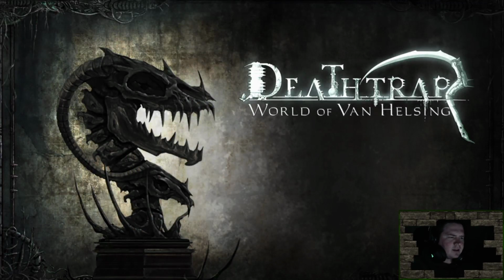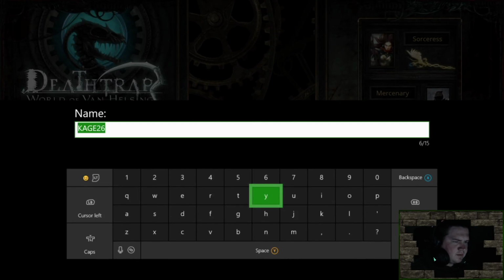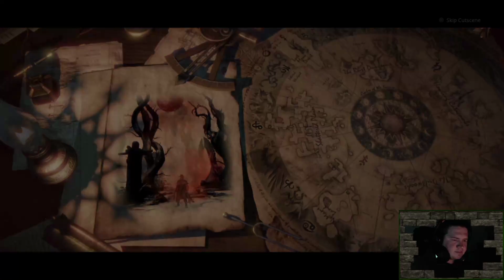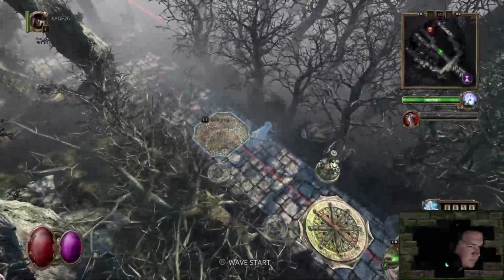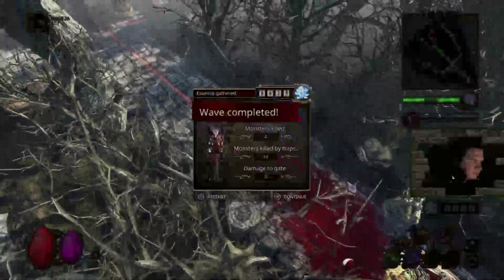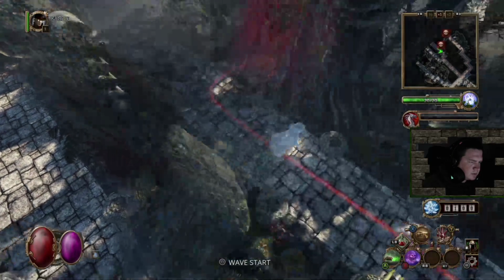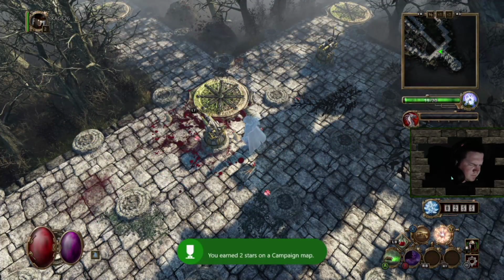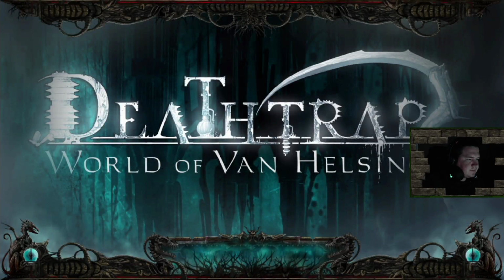31 Days of Horror Games - Day 26 World of Van Helsing: Deathtrap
Enter the world of the legendary monster hunter, Van Helsing, to stop hordes of monsters from taking over the realm! In this action filled twisted tower defense game!